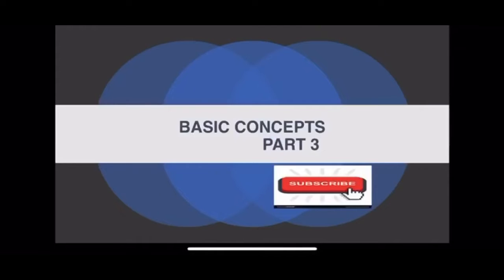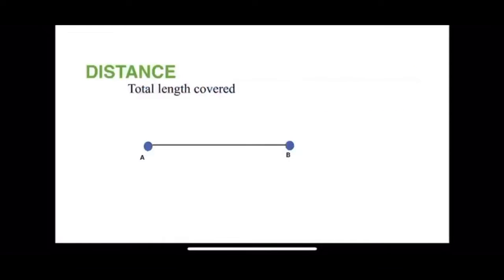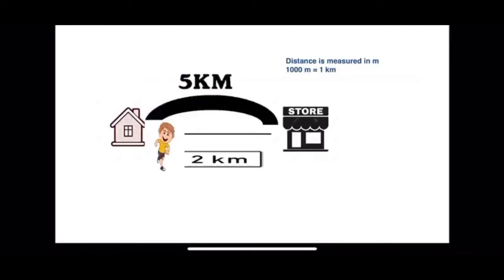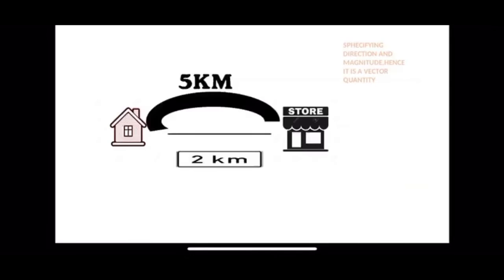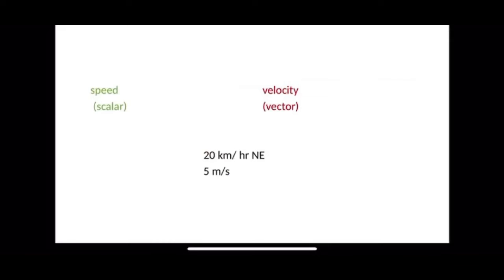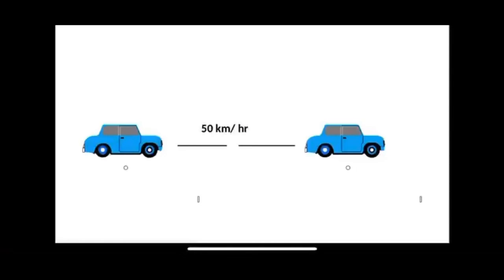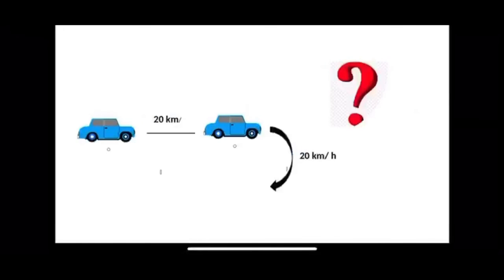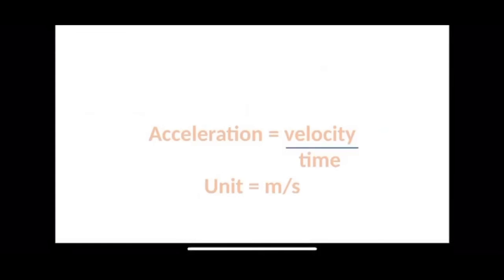Basic concepts of physics part 3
Basic concepts of physics part 3 describing distance and displacement, speed and velocity, acceleration, scalars and vectors